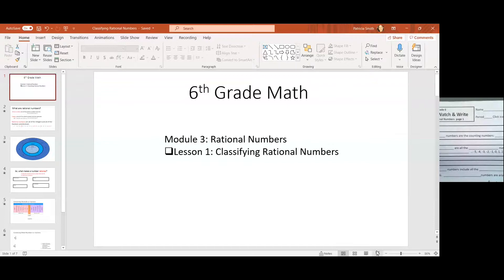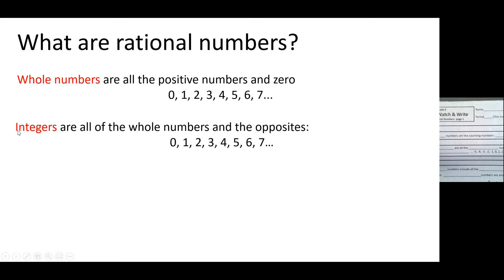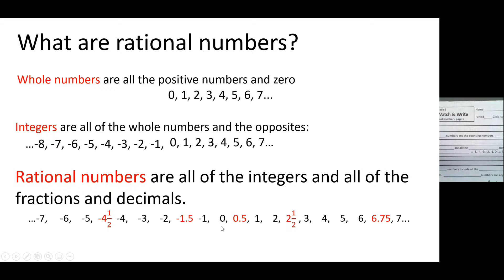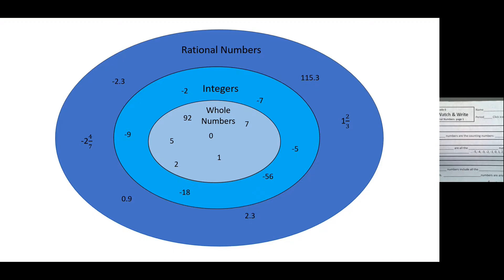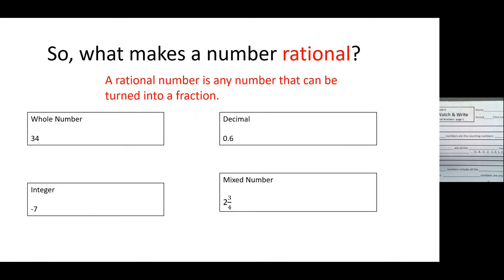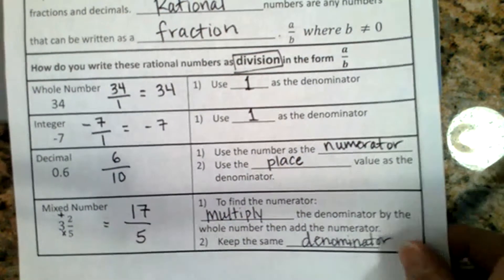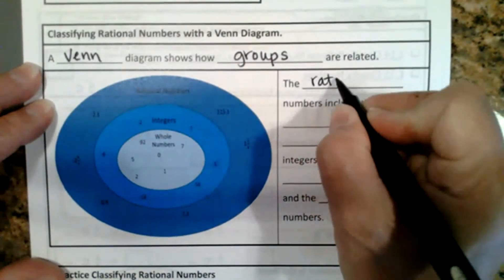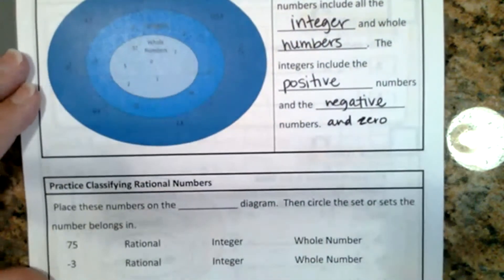Lesson 3 1 Watch & Write g6